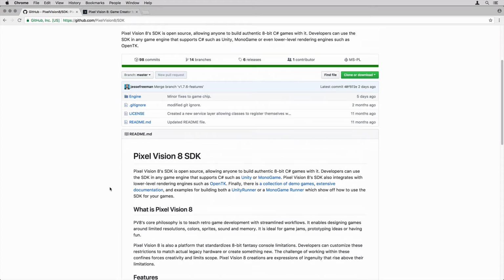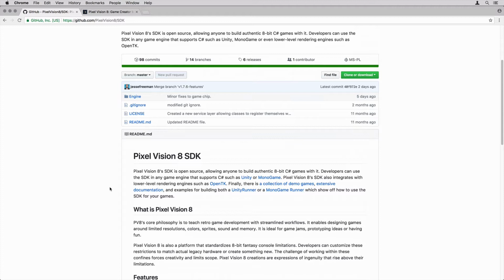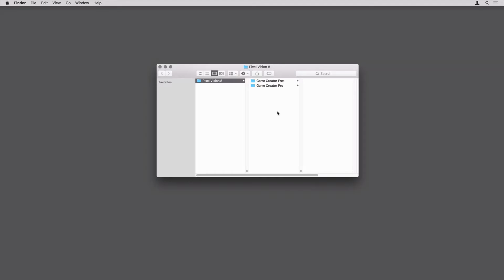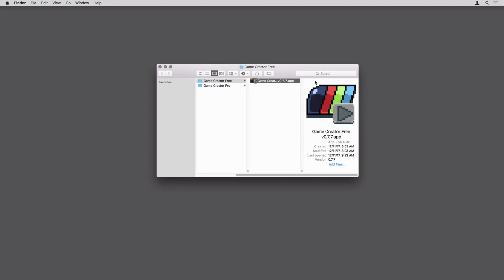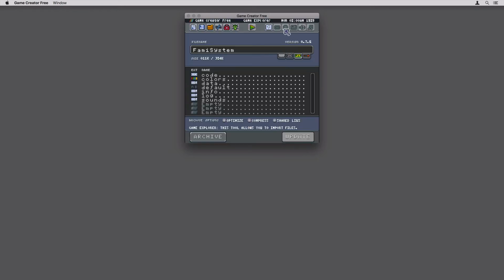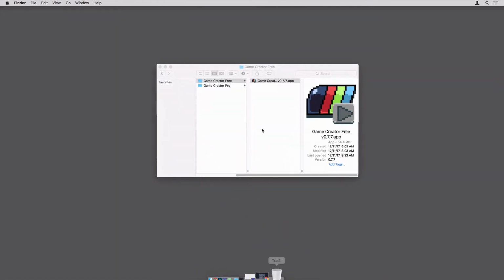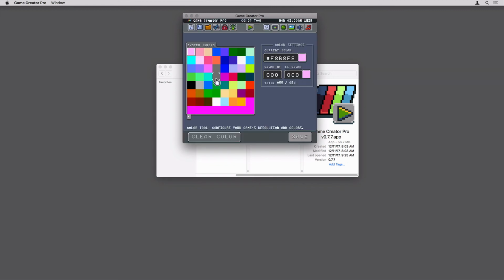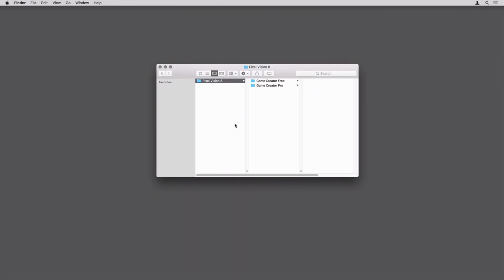Introduction to Pixel Vision 8 and the Game Creator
This video walks you through what Pixel Vision 8 is and the Free/Pro version of the Game Creator.